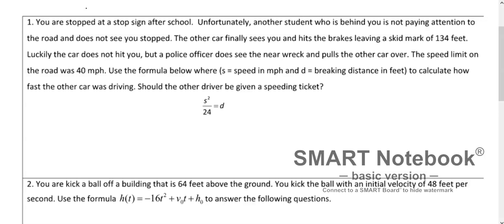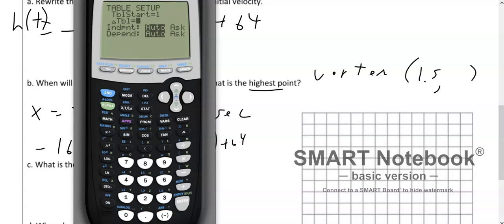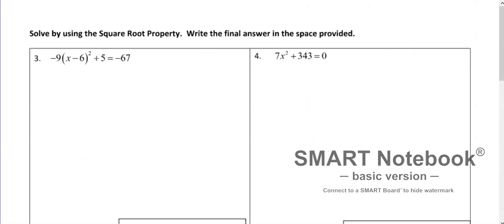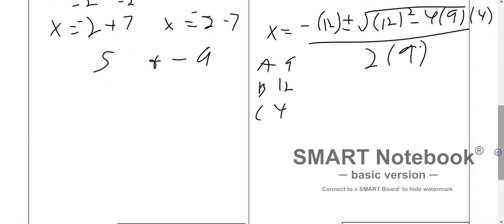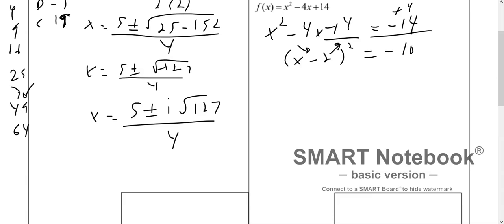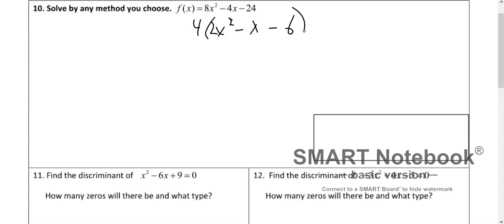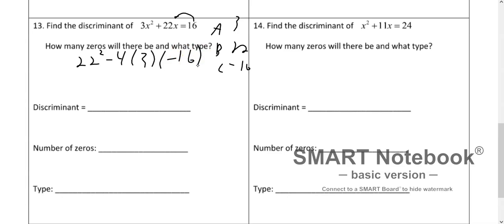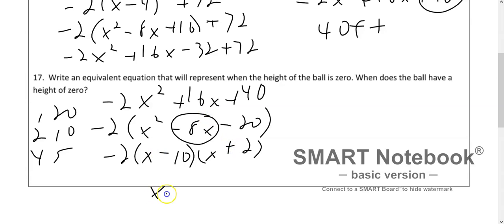virtual unit 4 part 2 review